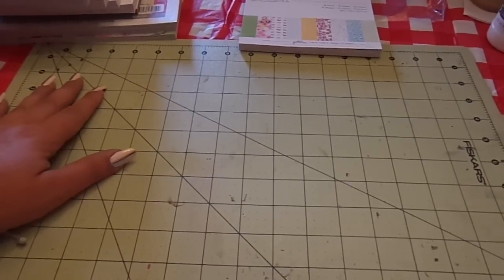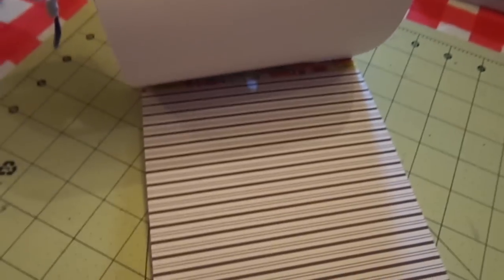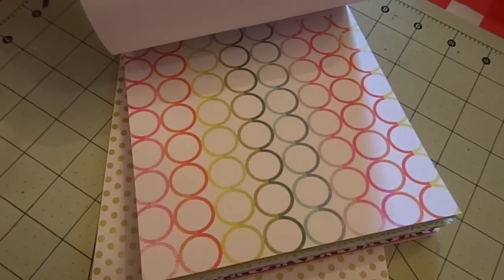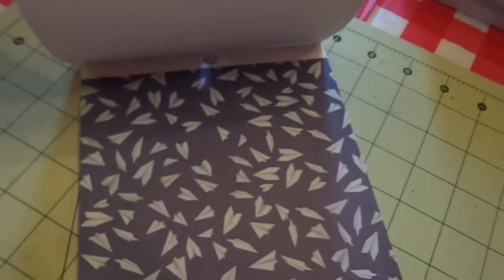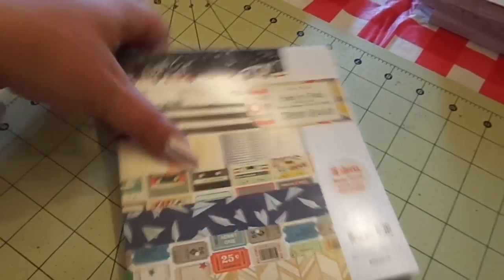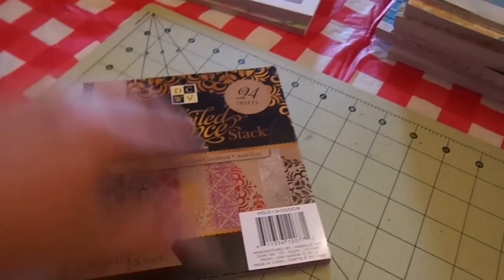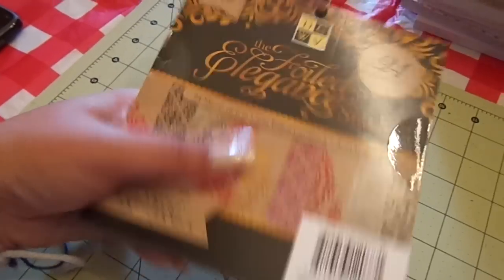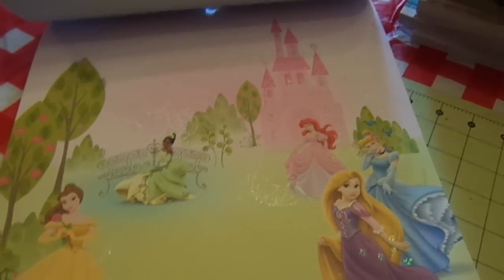Flip Though Paper from AC Moore